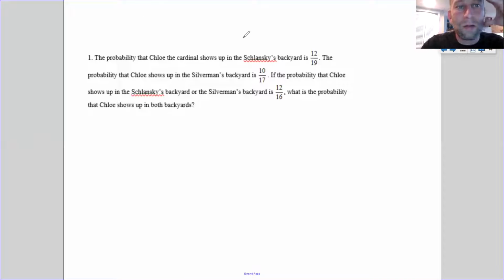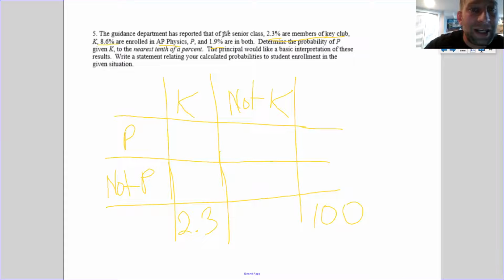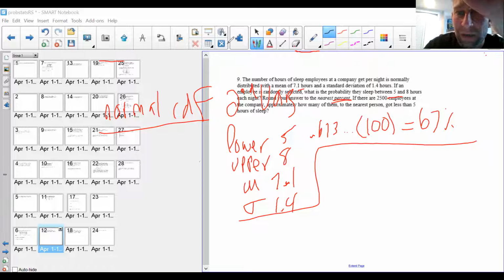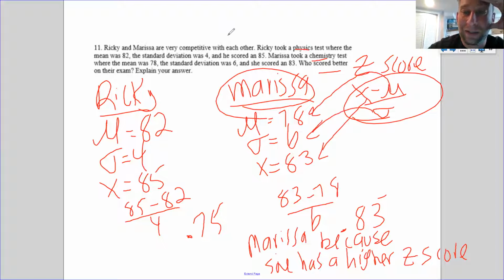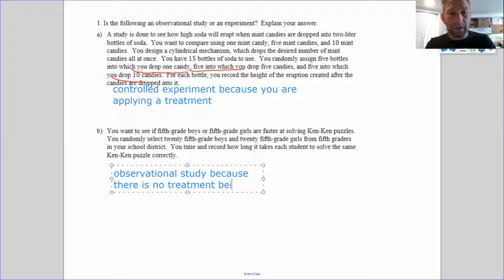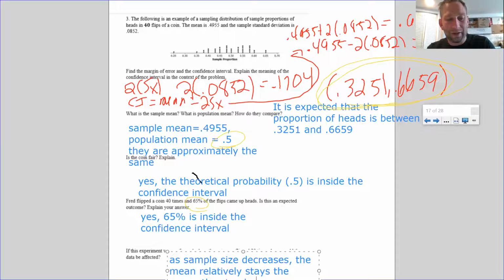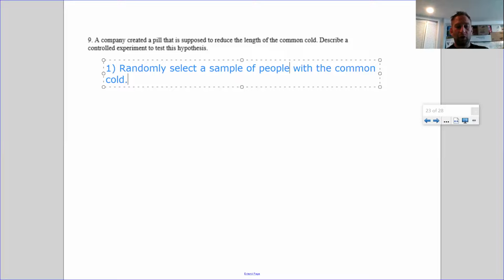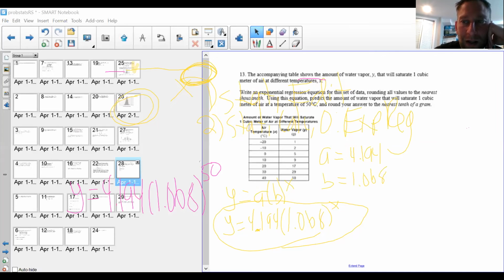Probability/Statistics Review Sheet